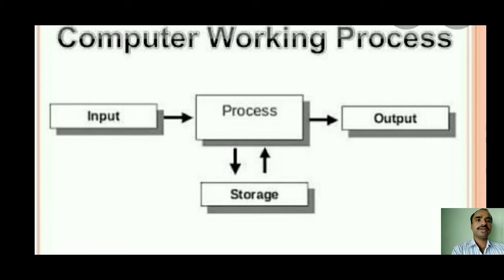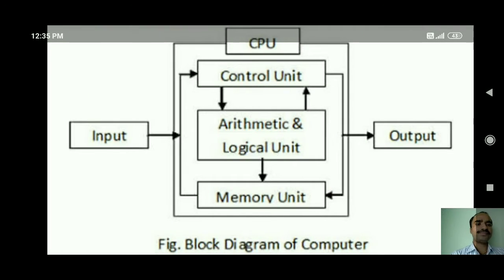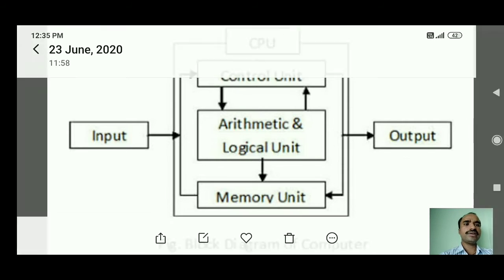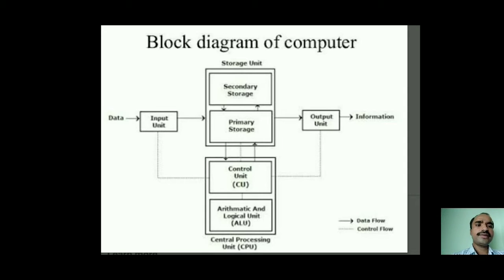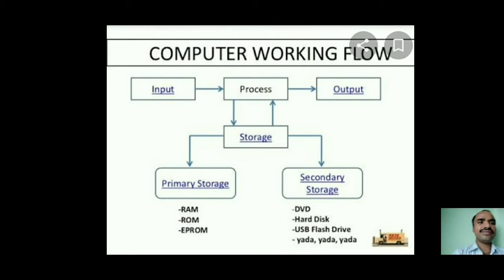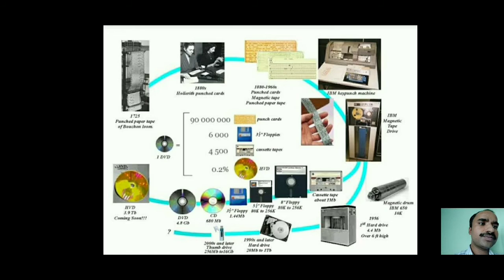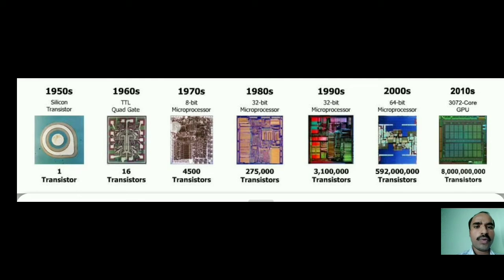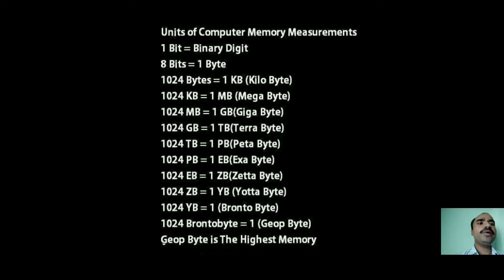XI Commerce Computer components, Flow, Memory, input and output devices